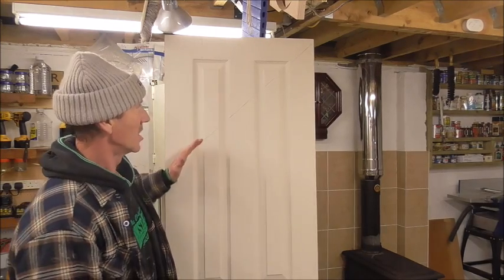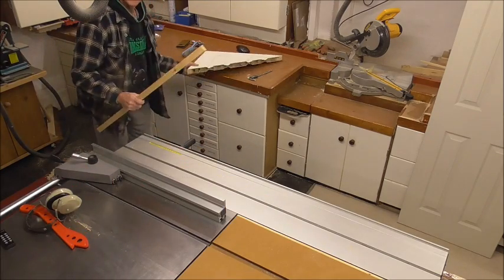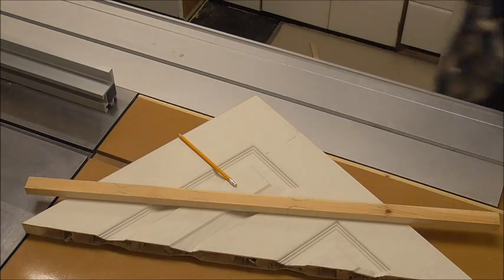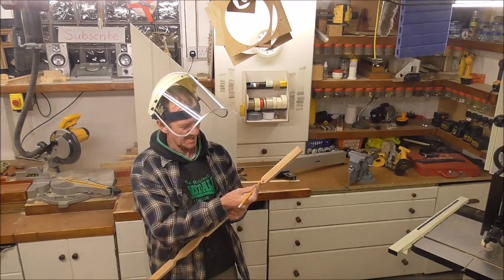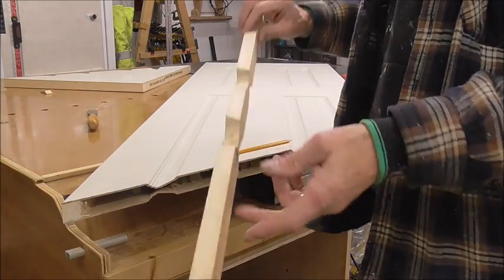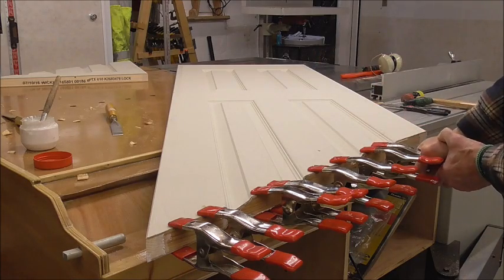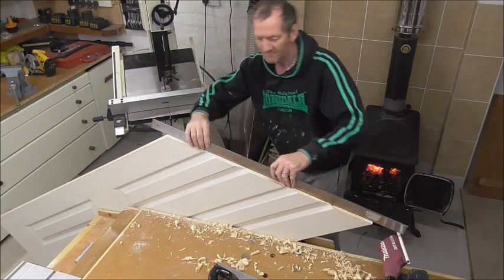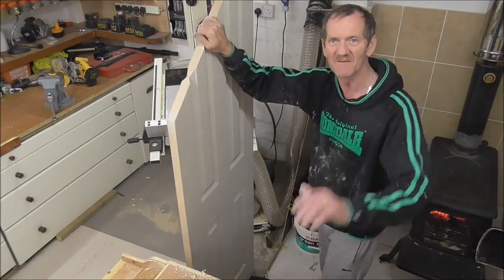Adjusting a Molded Panel Hollow Door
Continuing on the subject of adjusting hollow doors,in this video I will be adjusting a molded panel door to go under stairs with a strong angle